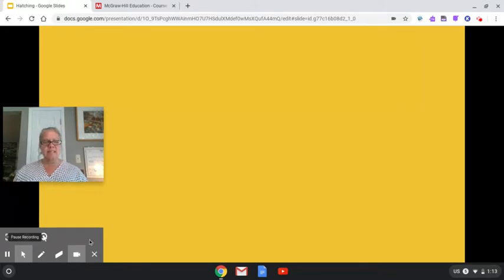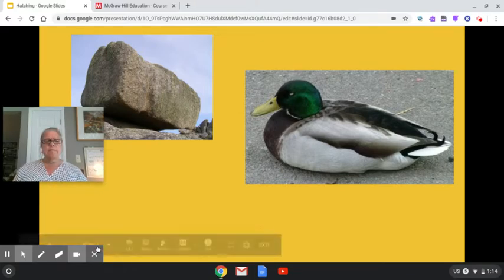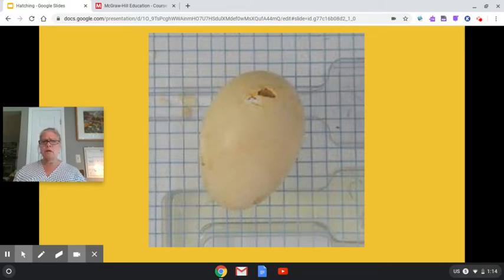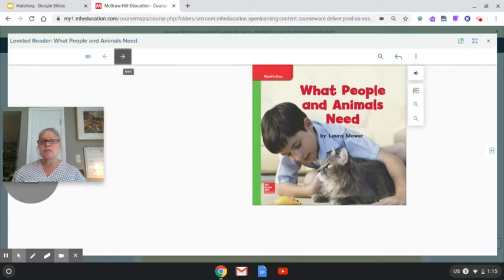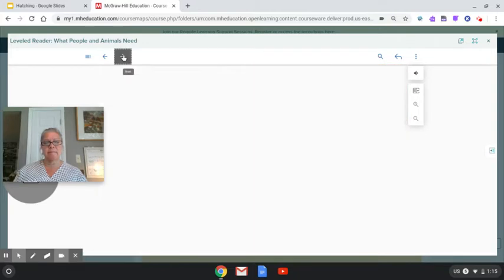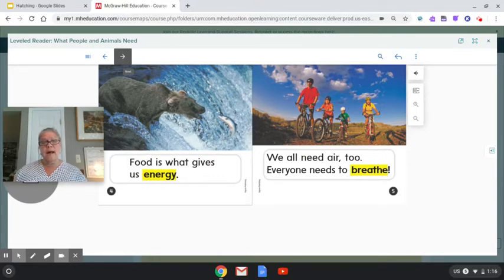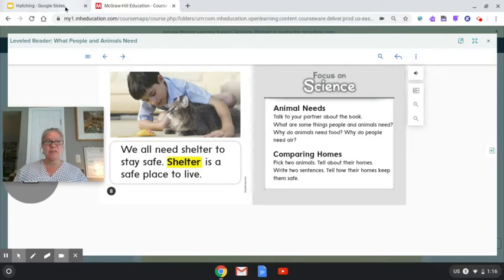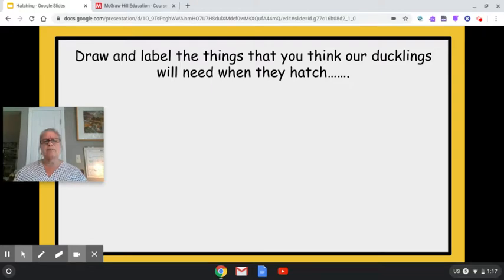May 13th lesson